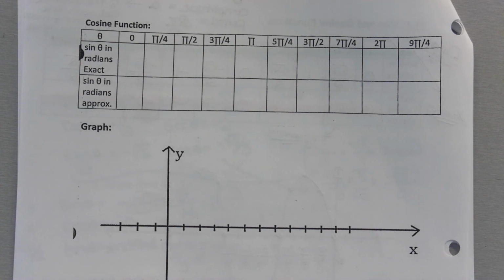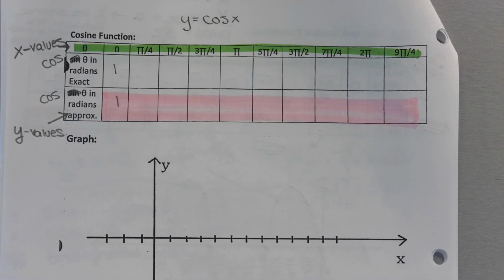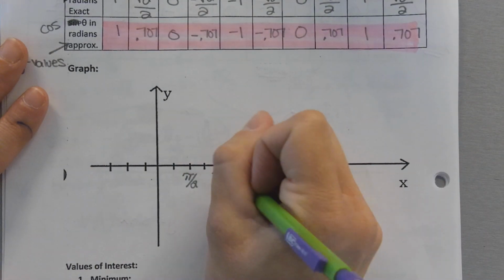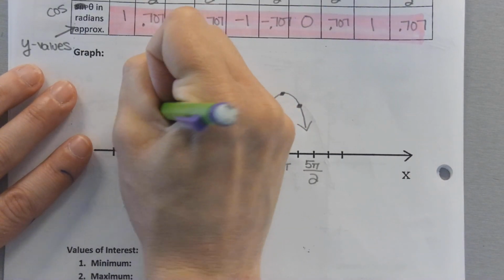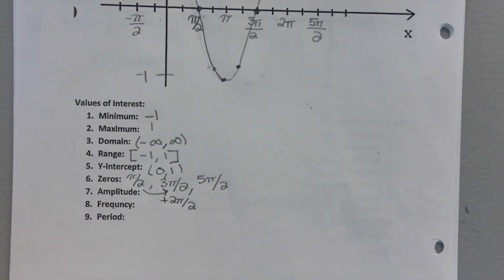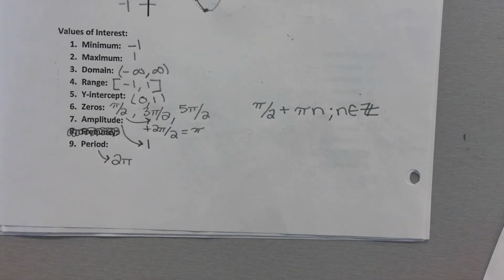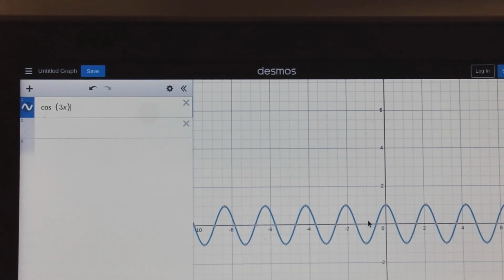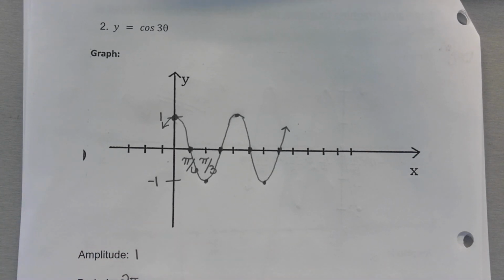11.4 Notes Day #2